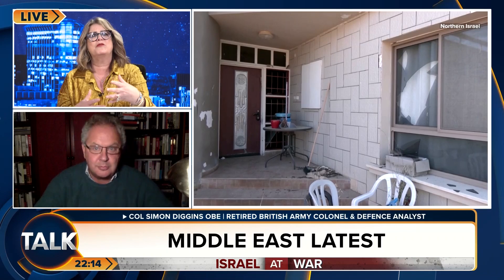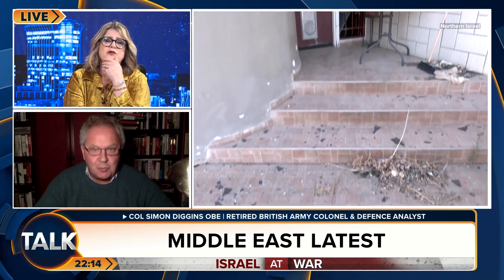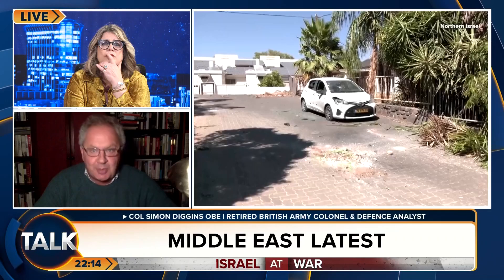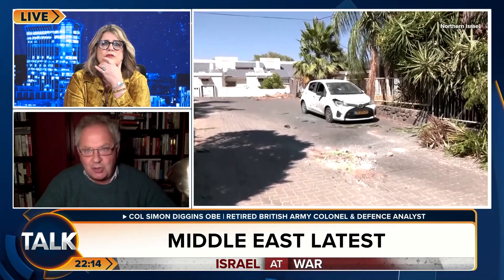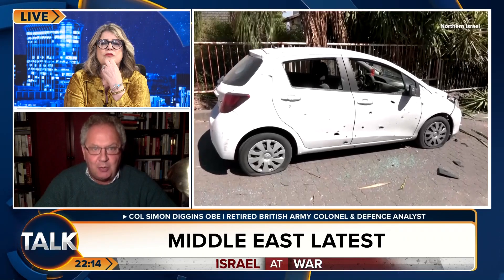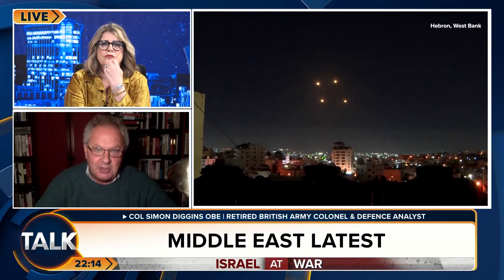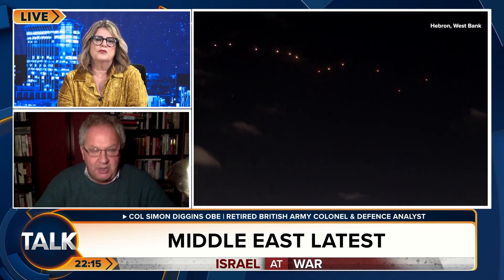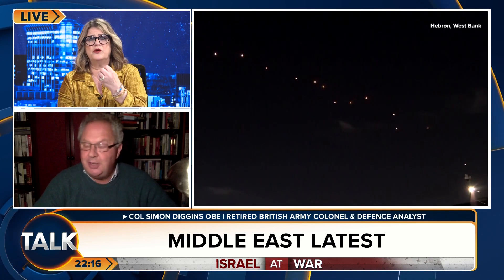Iron Dome: Israel's Missile Defence System Explained By Military Expert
Colonel Simon Diggins discusses Israel's sophisticated 'Iron Dome' defence system. In place since 2011, it uses radar, intelligence, and command and control to intercept missiles.

Despite claims that 80% of missiles hit their targets, Diggins explained that the system prioritizes high-value targets, often allowing less critical missiles to land in uninhabited areas. He also noted the UK's involvement, with troops in Cyprus and potential evacuation operations in Lebanon.